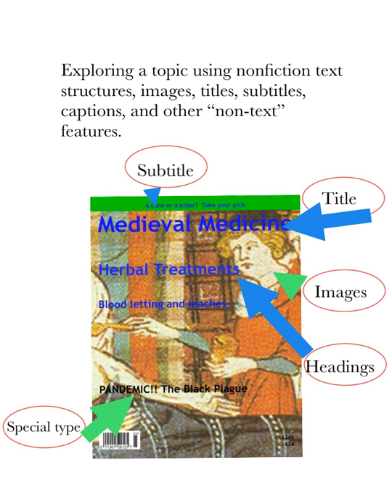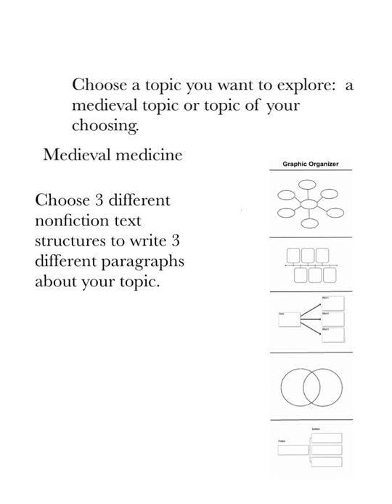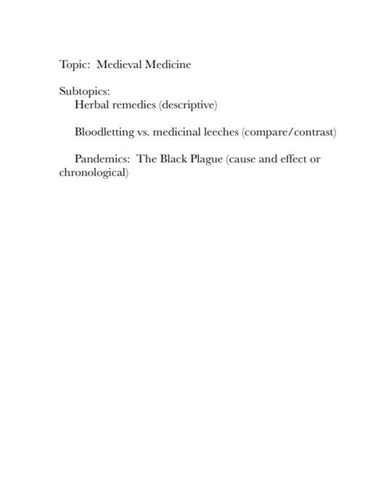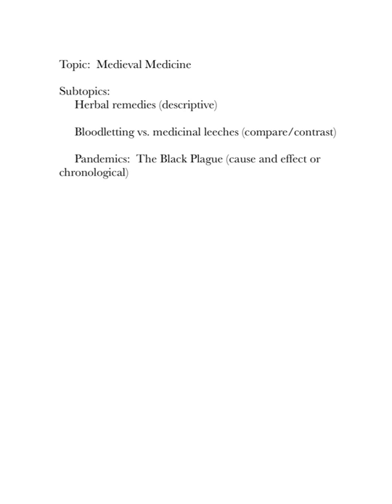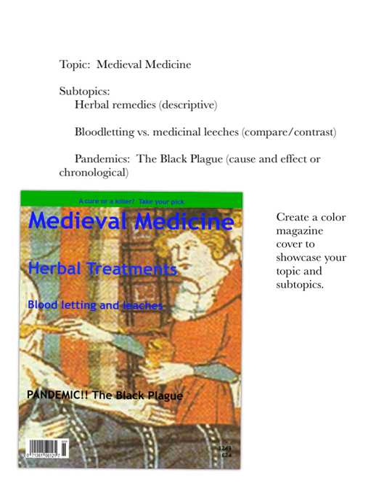Exploring a topic using nonfiction texr structures & features